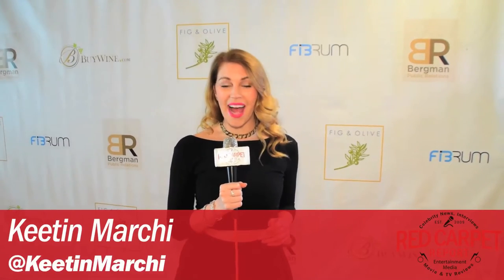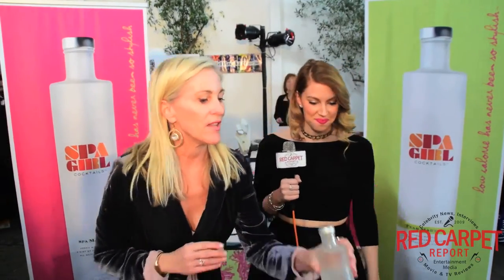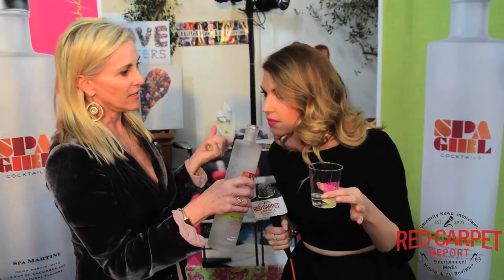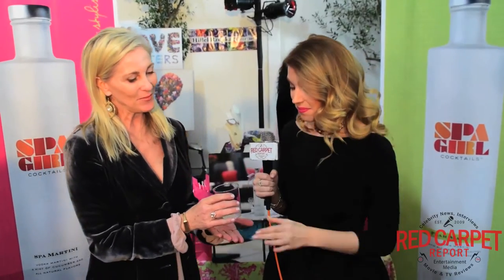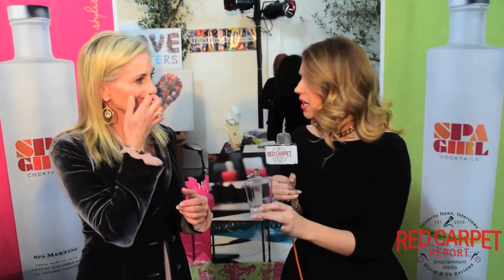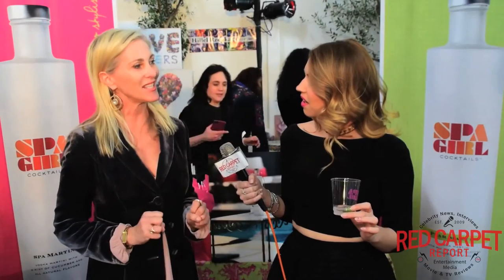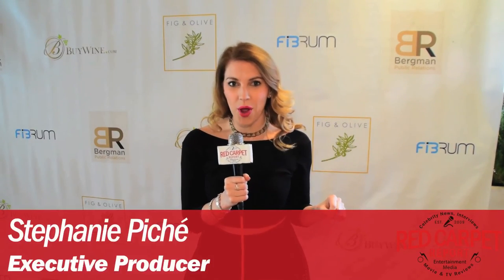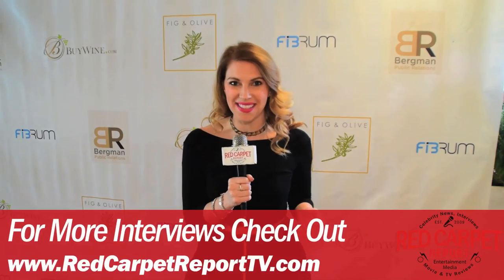Spa Girl Cocktails at Doris Bergman's 9th Style Lounge & Party Celebrating Oscars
Mingle Media TV and Red Carpet Report host Keetin Marchi were invited to come out to cover Doris Bergman's 9th Annual Valentine Romance Oscar®  Style Lounge & Party at Fig & Olive on Melrose in Hollywood benefiting Wednesday’s Child and the to honor the 89th Annual Academy Awards.

Over 100 of Hollywood’s finest turned out to celebrate and honor the film industry’s Oscar® Nominated actors, former Oscar® winners, presenters, stylists and industry VIPS.  This highly anticipated invitation-only event, hosted by BUYWINE.COM, featured an incredible array of fashion for him and her including couture gowns, bespoke tuxedos & suits, the finest in beauty, skin & hair care, stunning jewelry collections, gorgeous accessories, fashion-forward handbags, fabulous fragrance, cutting-edge electronics, lifestyle elegance, gourmet cuisine, premiere Napa wines, unique spirits, delectable sweets and much more!

About Bergman PR’s 9th Annual Valentine Romance Oscar Style Lounge and Party
This is the Eighth Annual Valentine Romance Oscar® Style Lounge & Party held at the world-renowned restaurant, Fig & Olive in West Hollywood. Oscar Nominees, former Oscar & Golden Globe Nominees/Winners, Oscar Presenters, iconic Hollywood couples, series regulars, industry VIPS and media were in attendance at this invitation only party. Some of the sponsors involved in the celebration were showing off their luxury items including an Italian engineered Maserati Ghibli, an incredible array of fashion for him and her including couture gowns, bespoke tuxedos & suits, the finest in beauty, skin & hair care, stunning jewelry collections, gorgeous accessories, sexy lingerie, chic chapeaus, fabulous fragrance, fashion-forward footwear, gourmet cuisine, unique spirits, delectable sweets and much more.

Giving Good!

In the spirit of giving back, guests & sponsors donated unwrapped gifts for young adults (ages 13-18) for a Post-Holiday Gift Drive benefitting ‘Wednesday’s Child’ -- a weekly segment airing on KTTV FOX 11 News, Los Angeles, with Anchor Christine Devine. ‘Wednesday’s Child’ highlights ‘harder to place’ children in the LA County foster care system who are in need of adoptive families. “In Los Angeles County, alone, there are over 35,000 children receiving child welfare services,” says social worker, Professor William Wong.  Bergman always invites 2 foster children to join in on the festivities and experience what it feels like to be treated as a VIP.

or like on Facebook